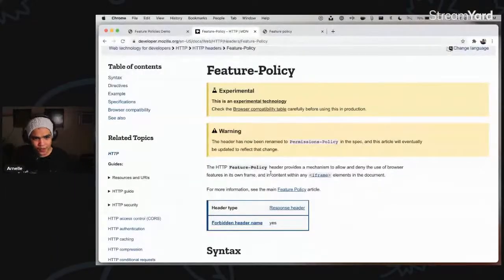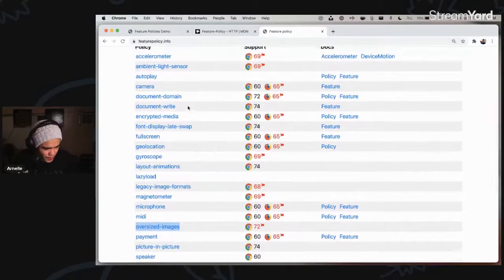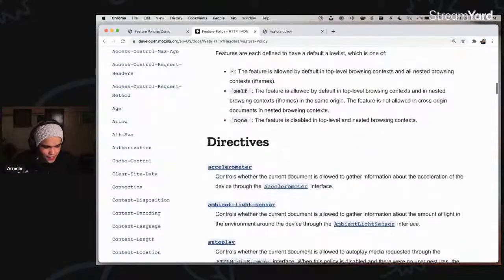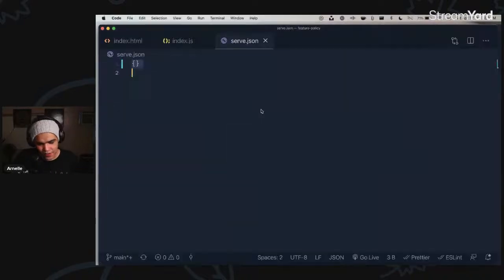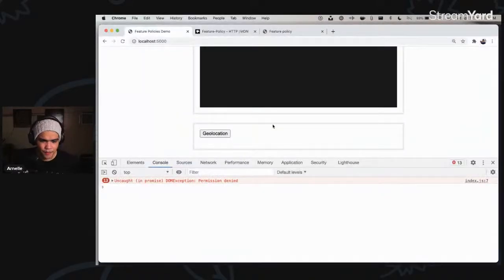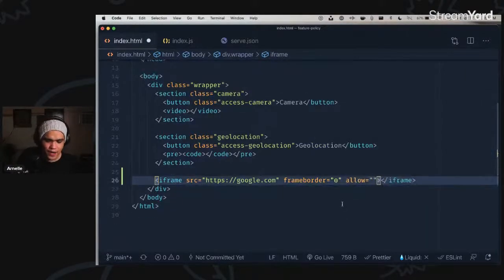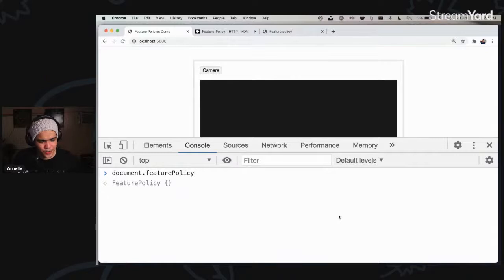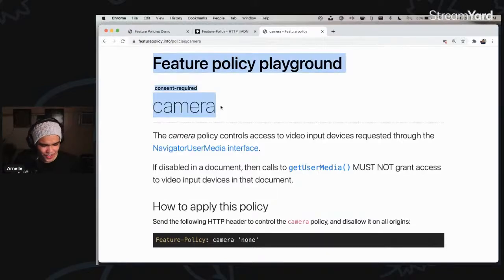Ep. 27 - Using Feature Policies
In tonight's episode, we will take a look at how we can use feature policies to control which browser features are enabled/disabled for our Web pages. See you in a bit!